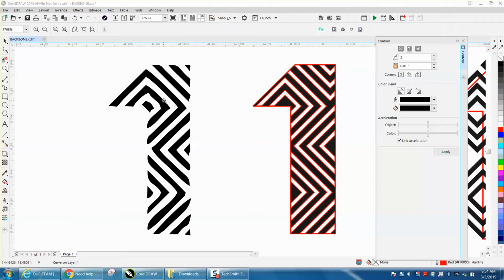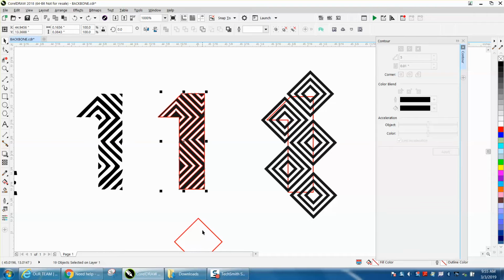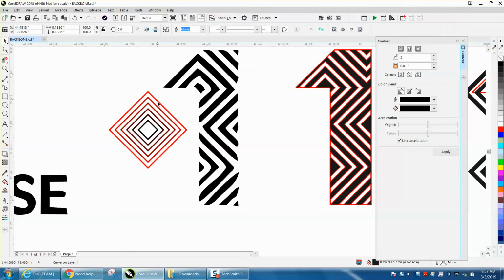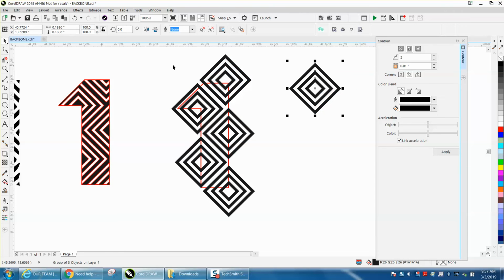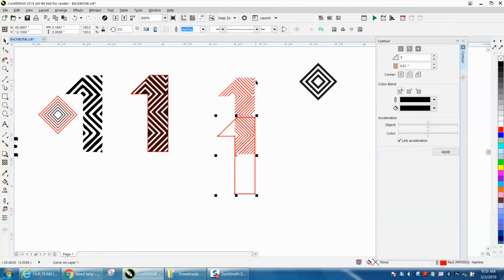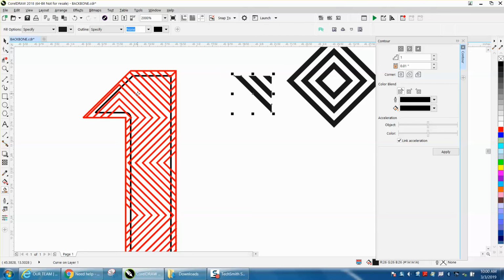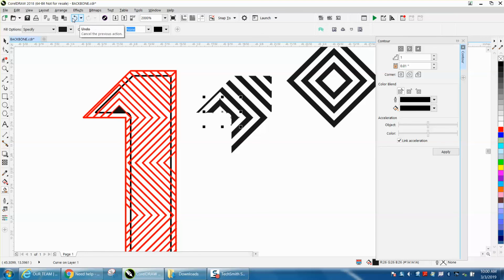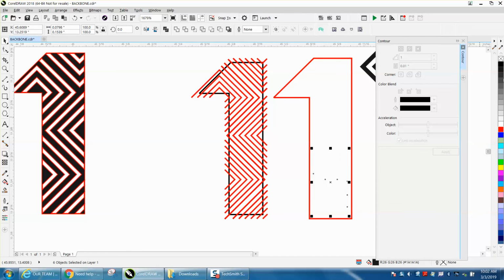Corel Draw Tips & Tricks LOGO HELP make lines inside a logo